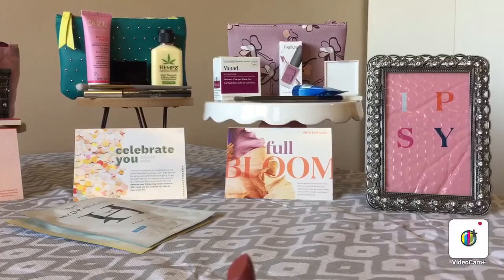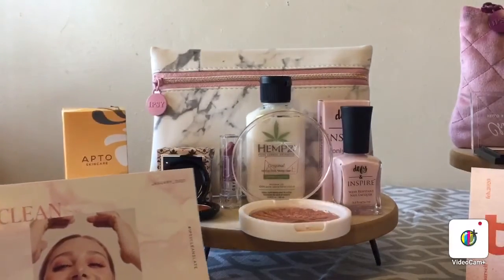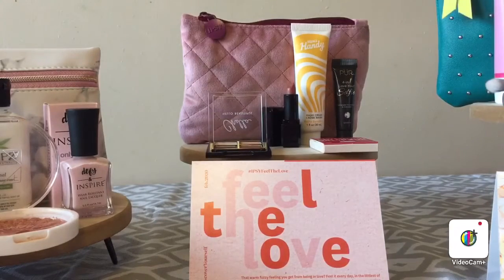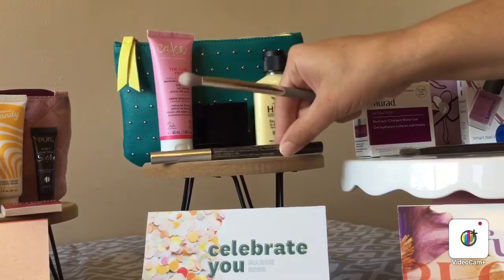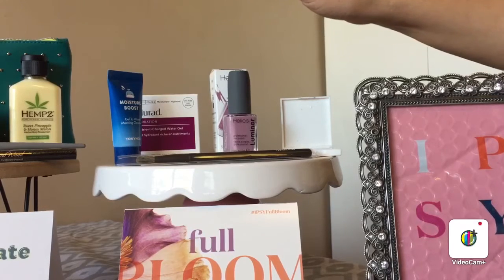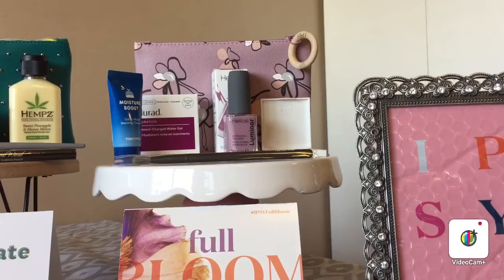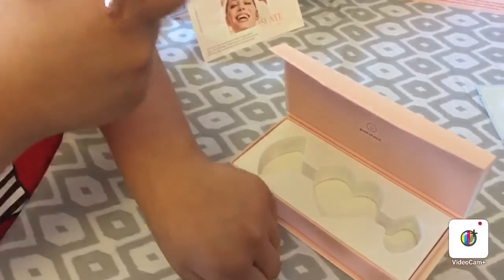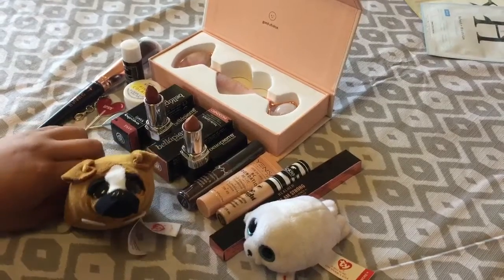Ipsy Glam bag January 2020 March 2020 April 2020 what’s inside a Ipsy glam bag ?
If your thinking about getting Ipsy check out this video so you can have an idea of what Ipsy is all about . I don’t work for Ipsy I couldn’t find a video when I was thinking about getting monthly glam bags so I made this one so it can help you decide.